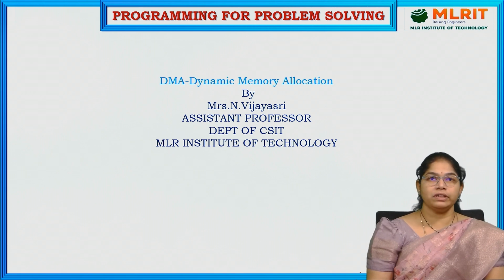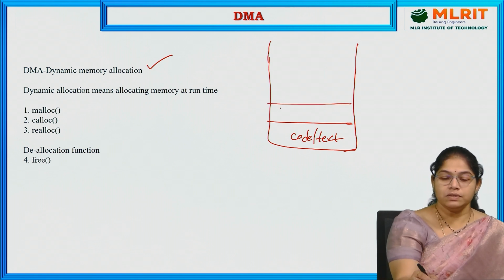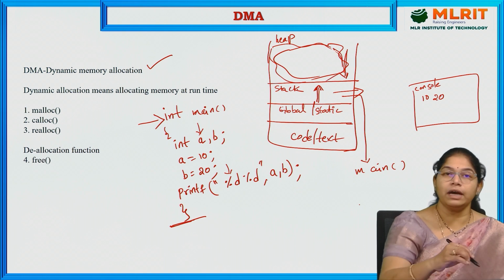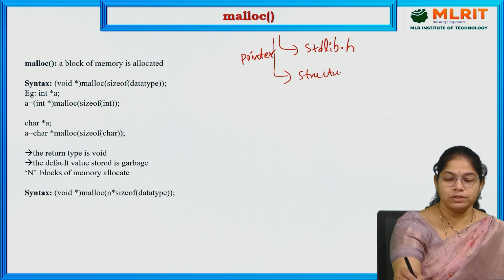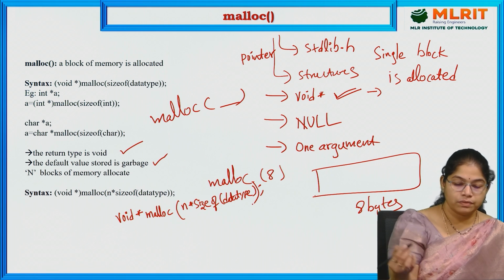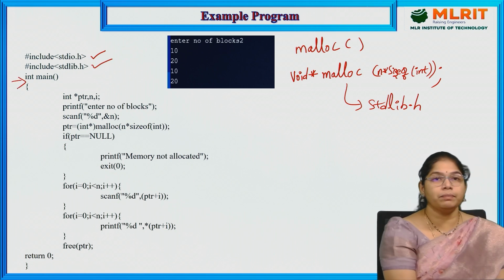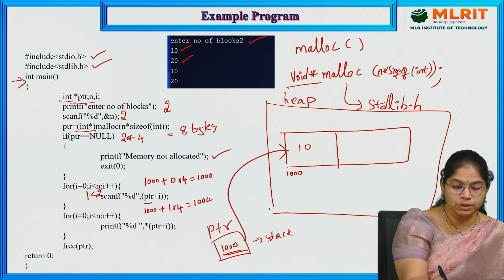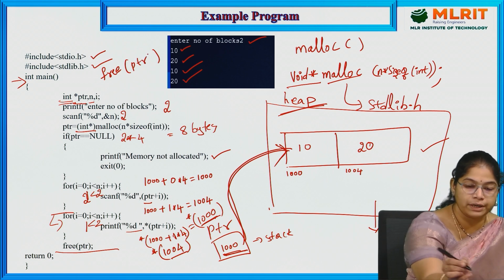LEC19| Programming for Problem Solving | DMA- Malloc() Function by Mrs. N. Vijayasri